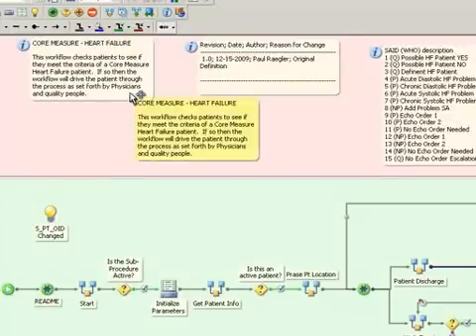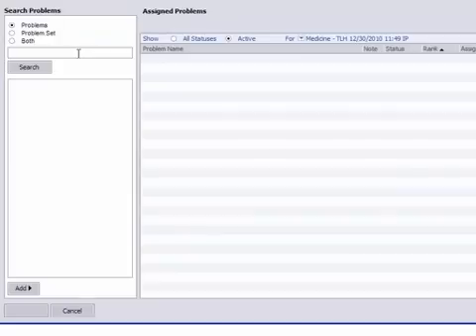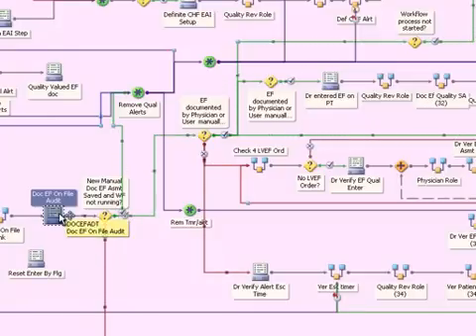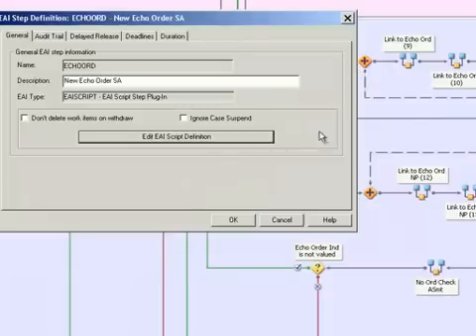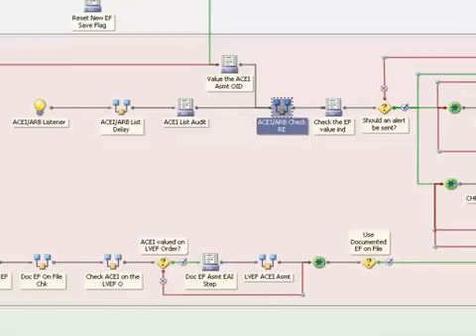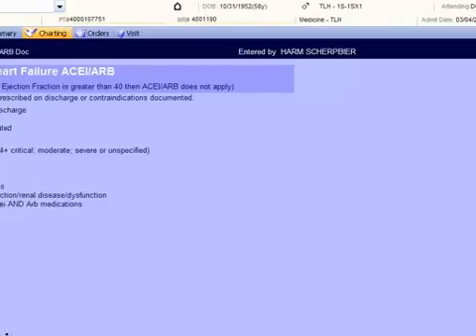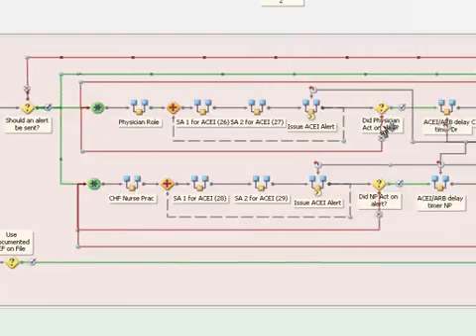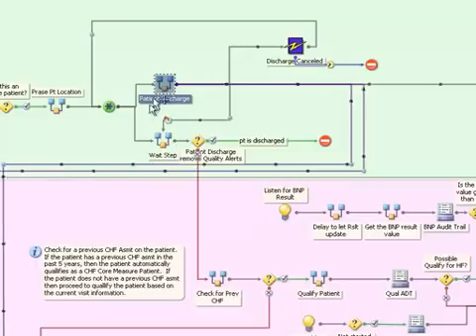Soarian Workflow Engine Congestive Heart Failure workflow at Main Line Health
Short description and demonstration of the workflow for the Congestive Heart Failure (CHF) Core Measure workflow.  Implemented through the Soarian Workflow Engine